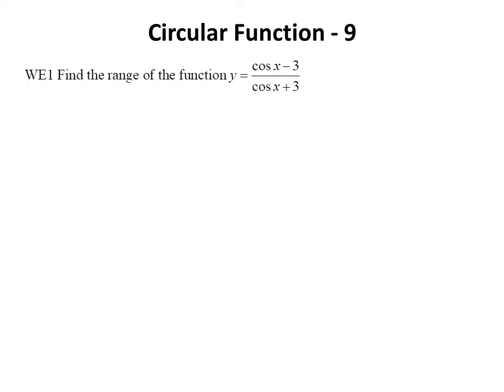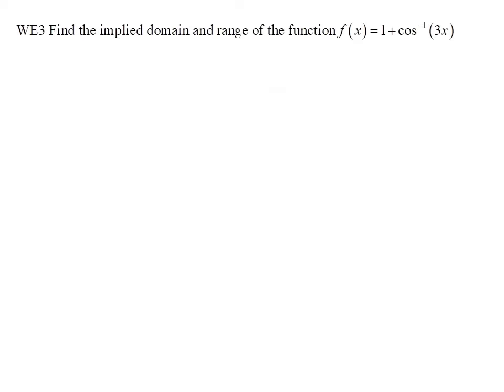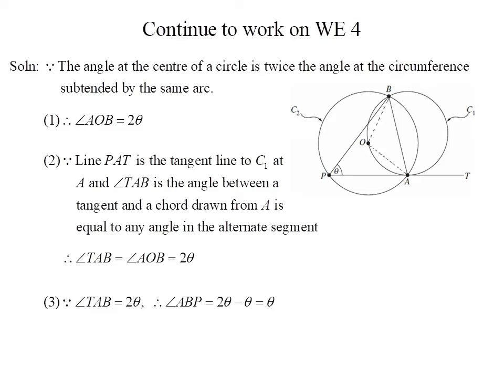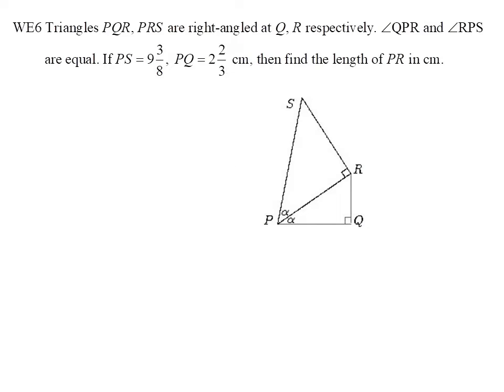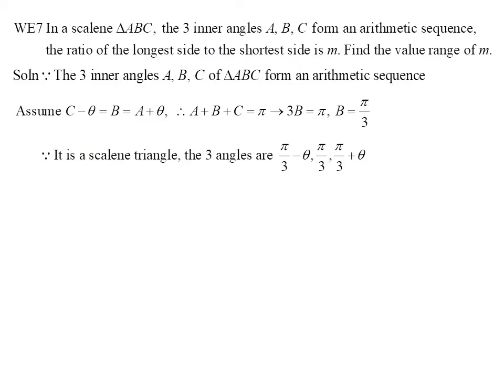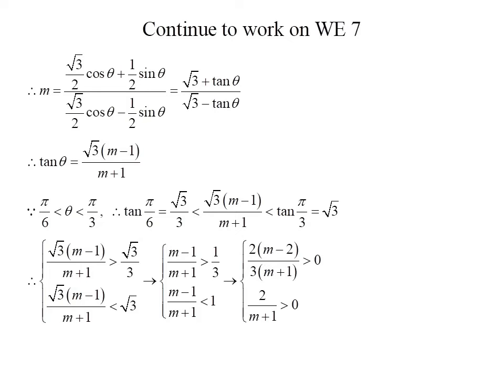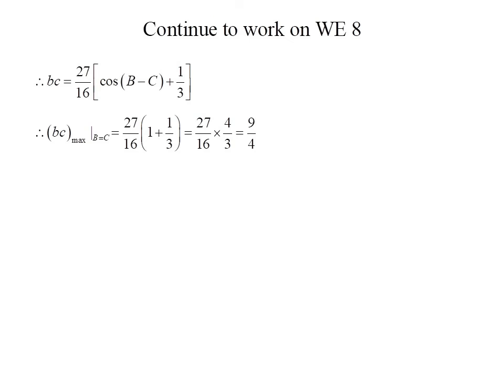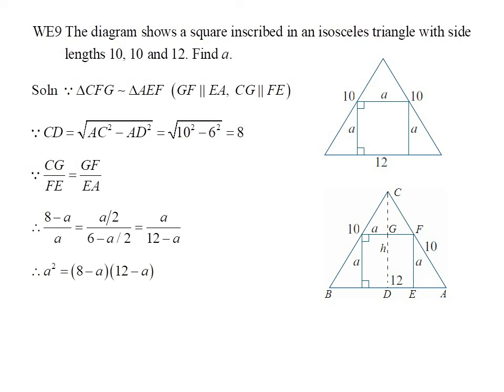Circular Functions part 9 – Applications of various properties, formulae and rules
In this series, we will learn circular functions which cover all the basic functions of trigonometry. We will explore the properties of circular functions and how to use these them to solve circular function related problems through worked examples. Trigonometry and its functions have an enormous number of uses in our daily life, such as measuring the distance between landmarks, the distance of nearby stars and are also used in satellite navigation system. Every student should master trigonometry as one of the most important branches of mathematics. Great trigonometry skills allow students to work out complex angles and dimensions in relatively little time.

This video is part 9 of the Circular Functions series. In this session, we will apply properties of trigonometric functions, compound angle formulae, sine rule along with algebraic formulas to solve circular function related problems through 9 worked examples.